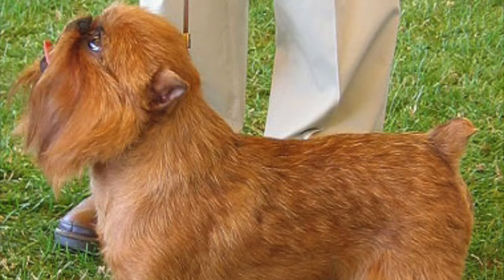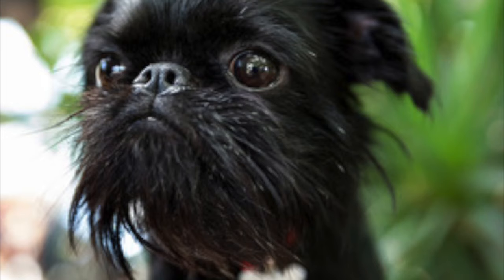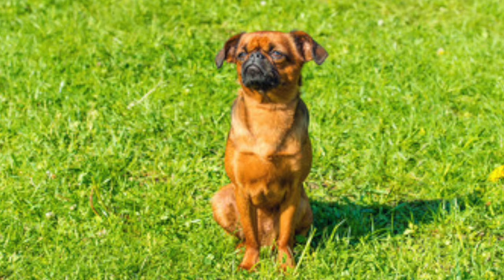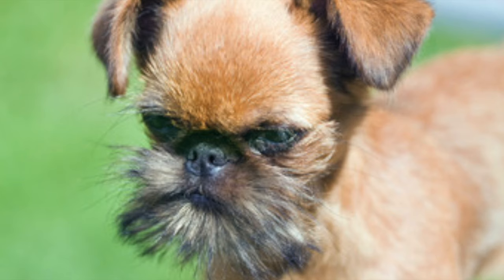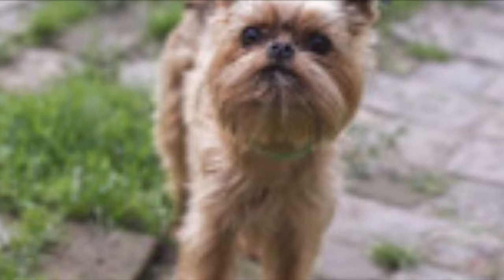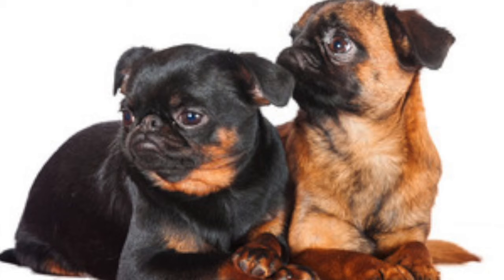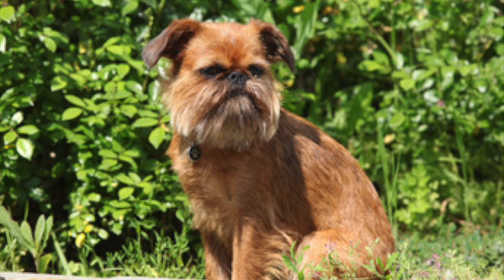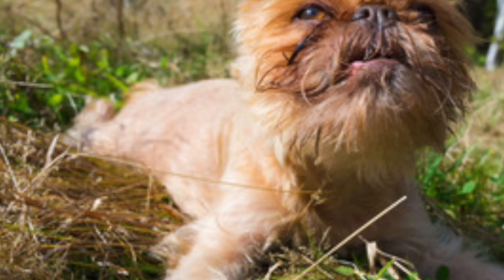Brussel Griffon Information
Brussels Griffon